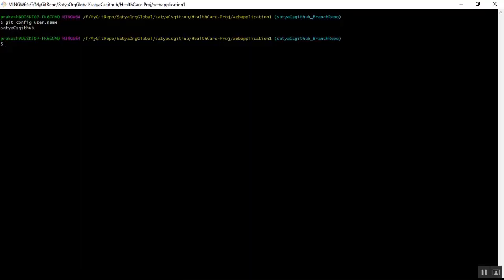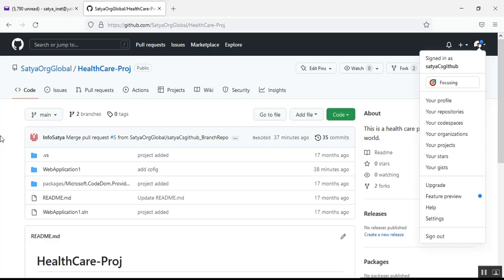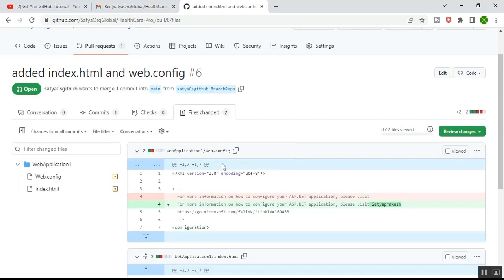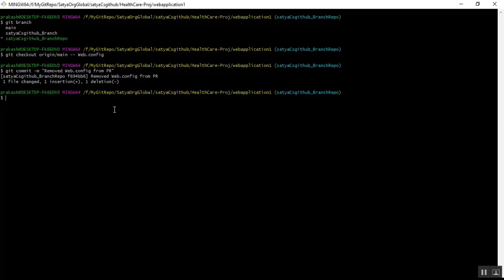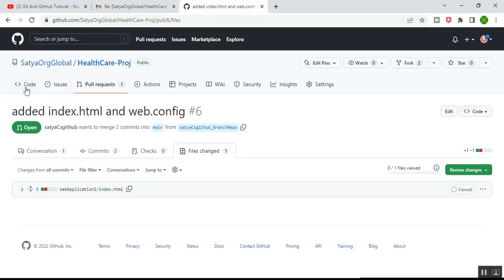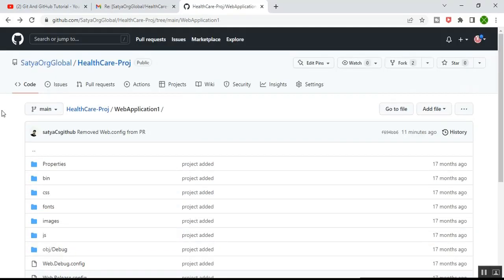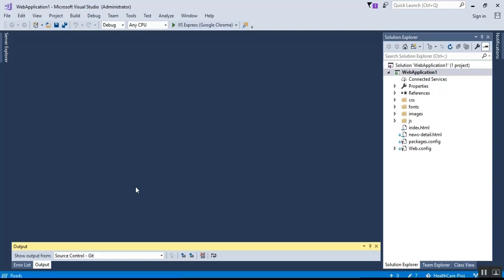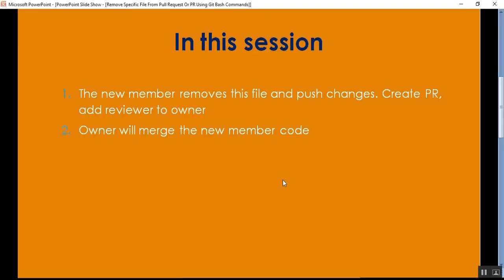Remove Specific File From Pull Request Using Git Bash Commands | GitHub Tutorial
In this session, We will discuss how the member will remove specific file from pull request or PR using Git Bash commands in GitHub.

The reviewer will review the changes in pull request / PR created by the member. The reviewer will add the comments if any changes are required. The member will receive mail about the comments given by reviewer. Also, The reviewer will merge the pull request to main or master branch from member branch. In this real-time series of articles, we discuss steps to push, pull and clone repository files to GitHub by team members using Git Bash under Organization. Here one member will add reviewers to review its pushed files by creating a pull request. In one scenario, the reviewer finds the issue or unwanted files and information to the user by adding comments on that particular pull request. After solving these issues by the user, the user again pushes the changes, creates a pull request for the latest changes, and then it will be merged to the main branch.

In this session I describe the below details:
1.The new member removes this file and push changes. Create PR, add reviewer to owner
2.Owner will merge the new member code